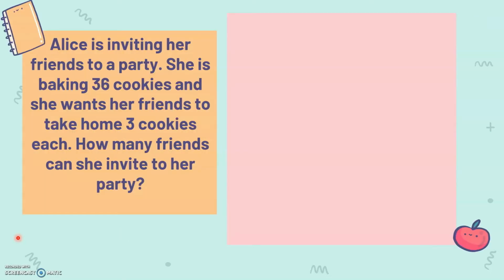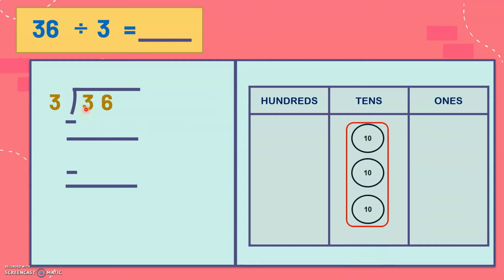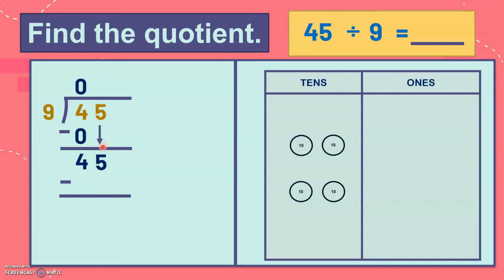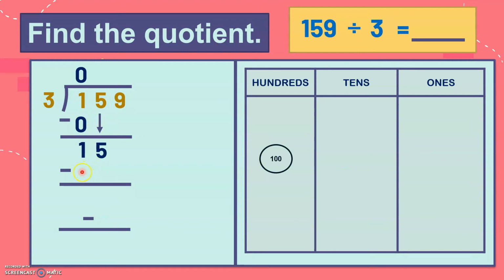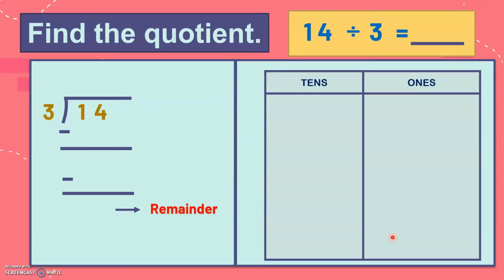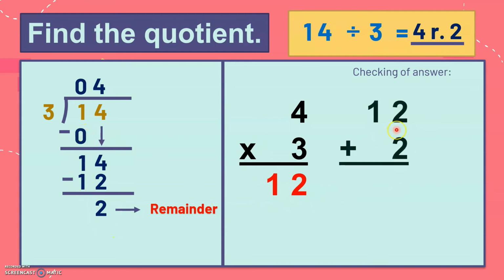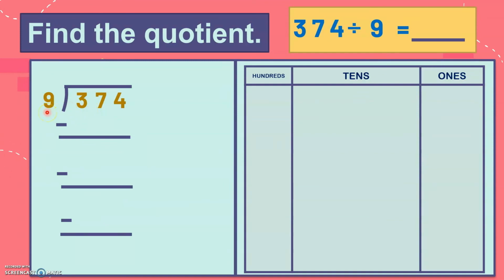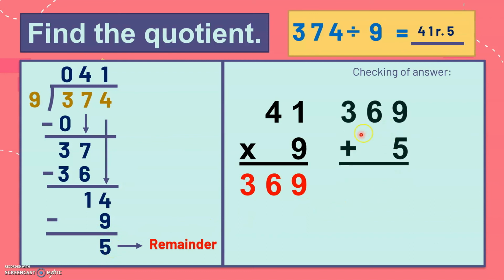Dividing Numbers Without and With Remainder